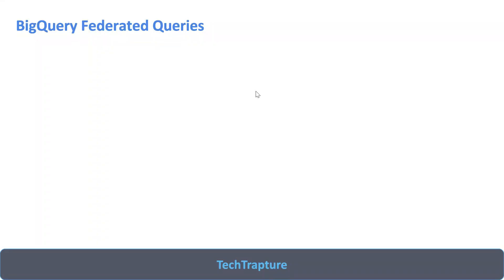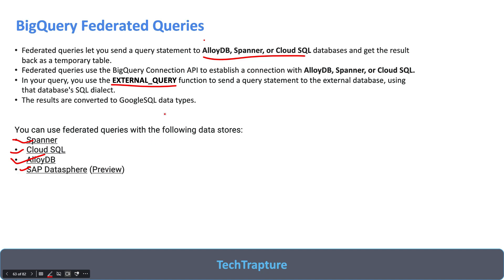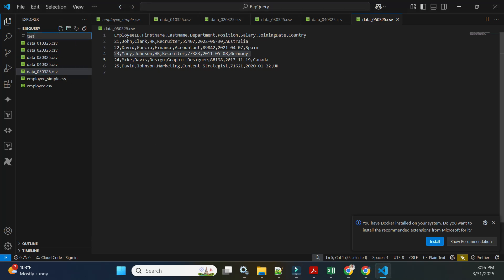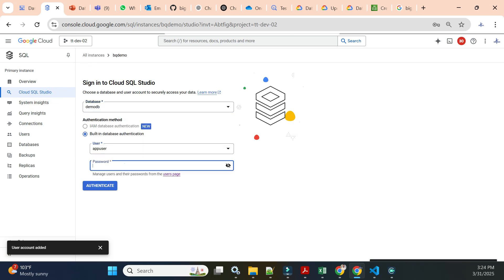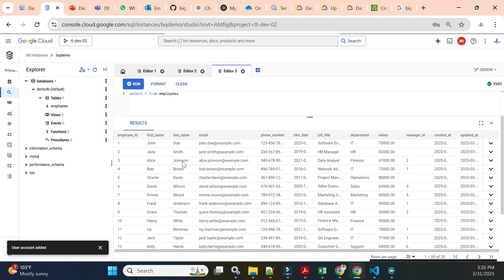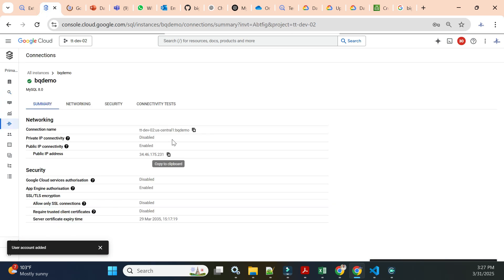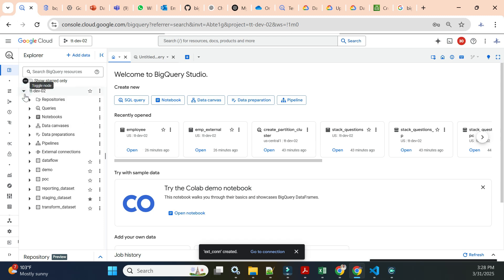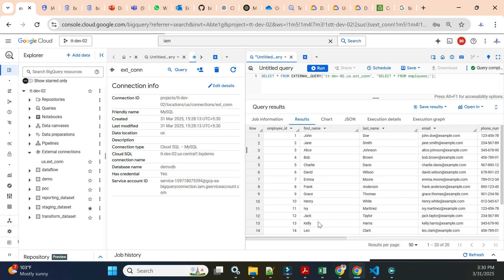Query Cloud SQL Data in BigQuery using Federated Query | BigQuery Federated queries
In this video, you'll learn how to query data stored in Cloud SQL directly from BigQuery using Federated Queries. This powerful feature enables you to join and analyze data across services without the need for data duplication.

🔍 What you'll learn:

What is a Federated Query in BigQuery

How to connect Cloud SQL to BigQuery

Step-by-step demo of querying Cloud SQL data from BigQuery

Tips for optimizing federated queries

📌 Whether you're a data engineer, analyst, or cloud enthusiast, this tutorial will help you leverage the full potential of Google Cloud's serverless analytics platform.

Learn Google Cloud in 2025

Github
Source Code